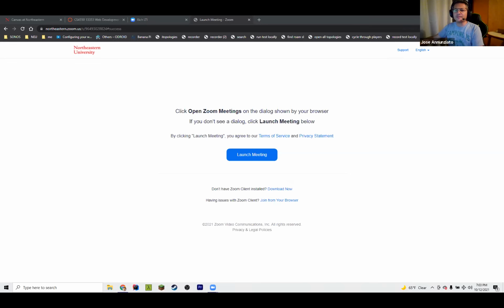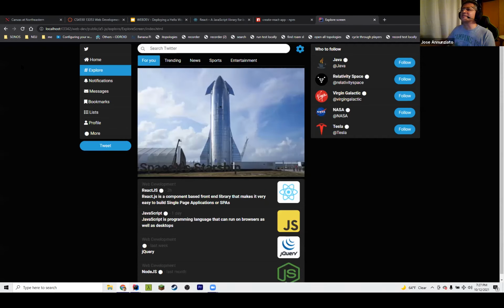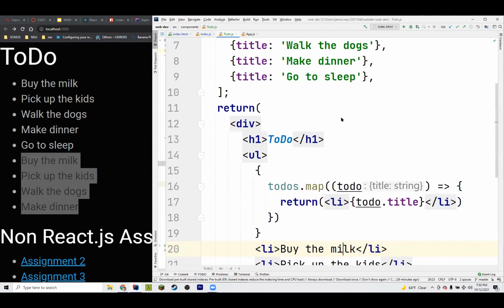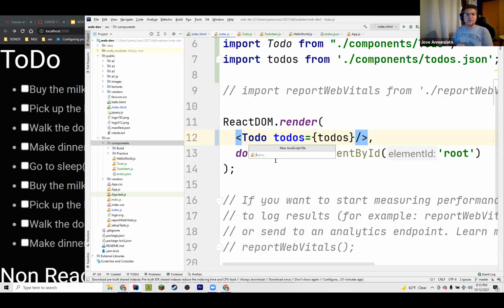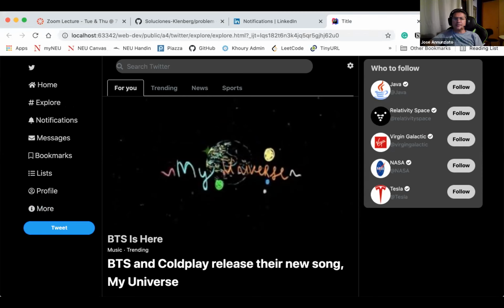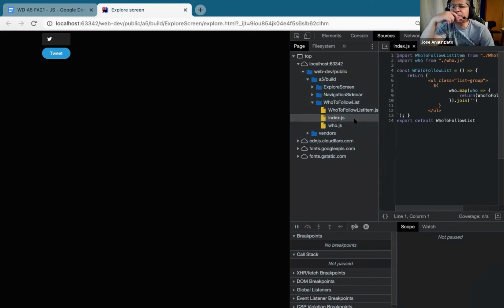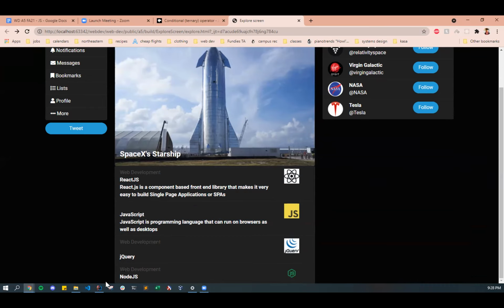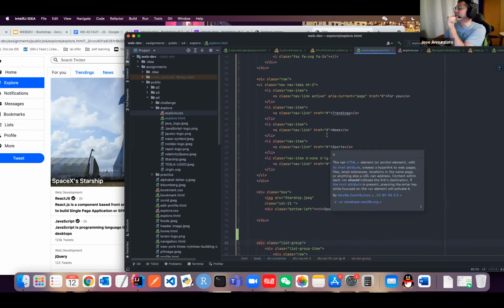Introduction to React webdev fa21 6 1